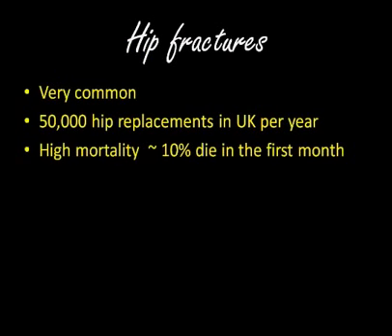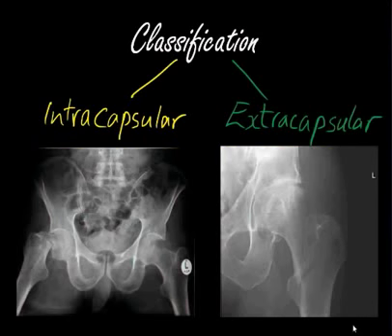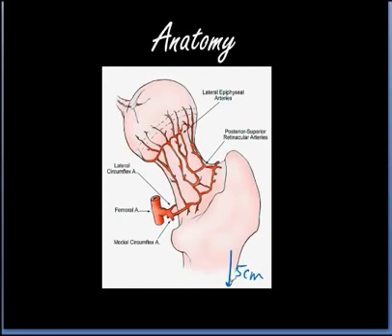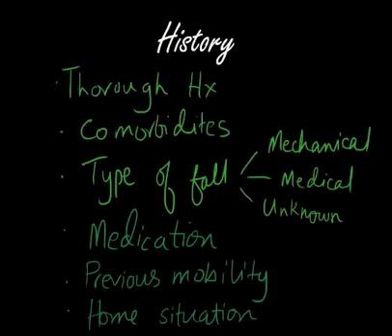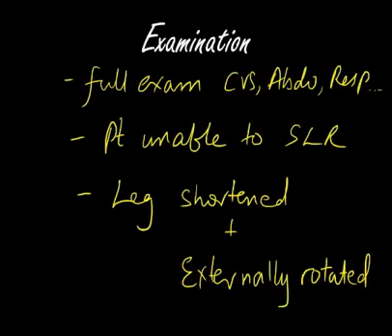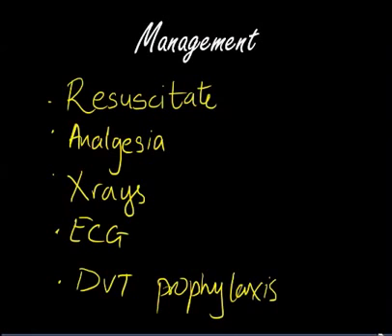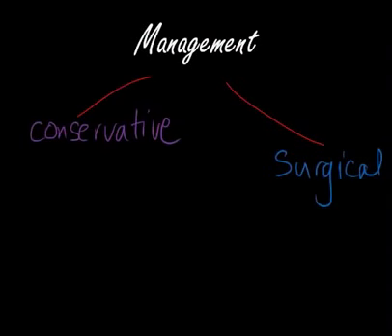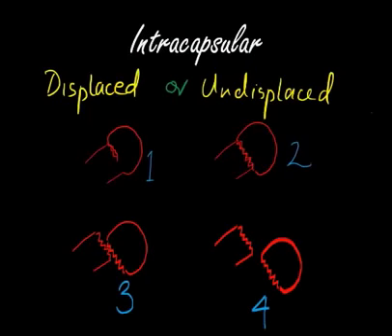Neck of femer hi fractures 1 of 2 - orthopaedics for medical students final